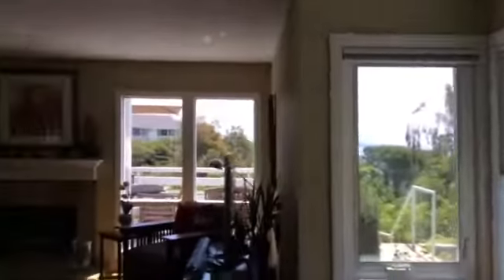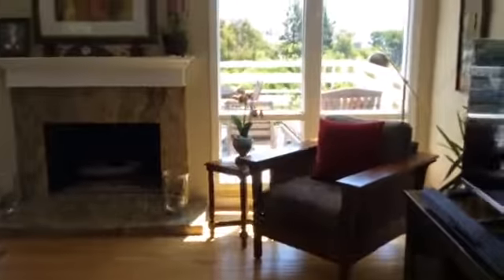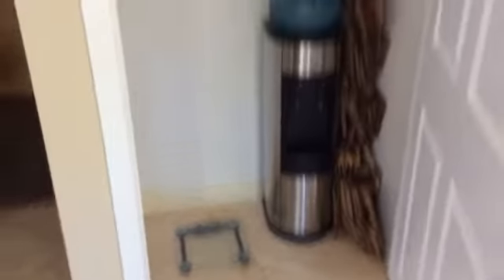Dana vista 4